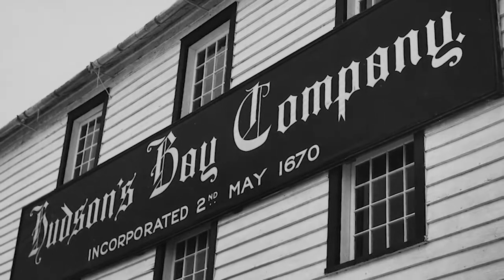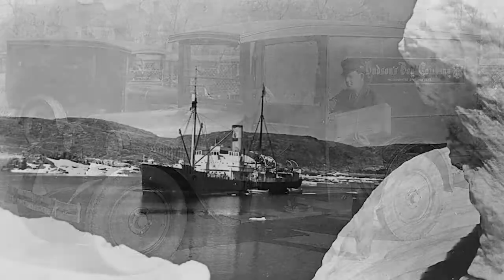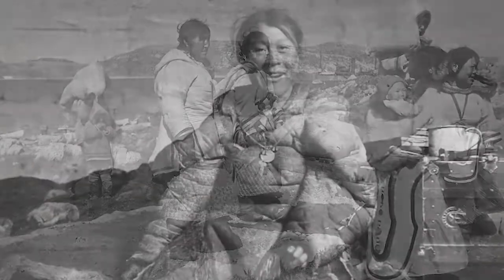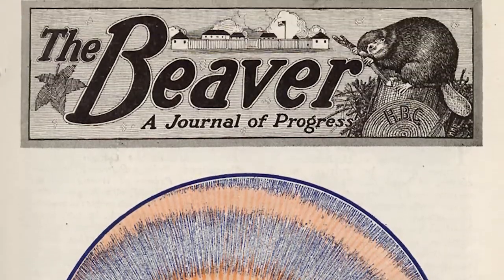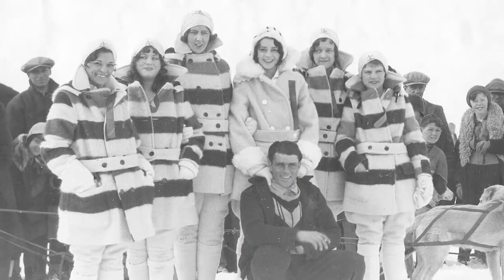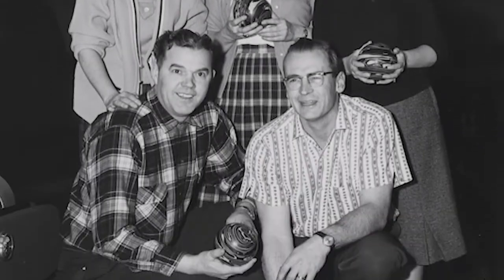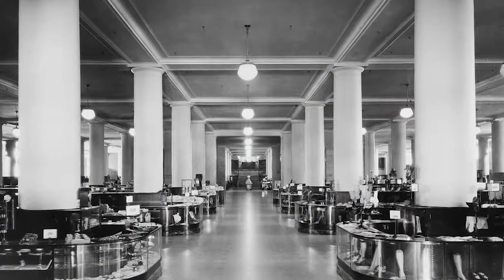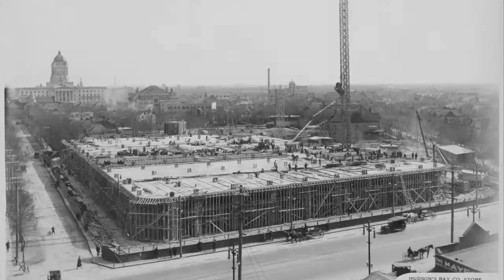The Hudson's Bay Company Photo Archive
Senior archivist Debra Moore describes the depth and breadth of the photo archive at the Hudson's Bay Company Archives.

Sign up for our Canada’s History Now! newsletter and you could win 1 of 3 book prizes given away monthly